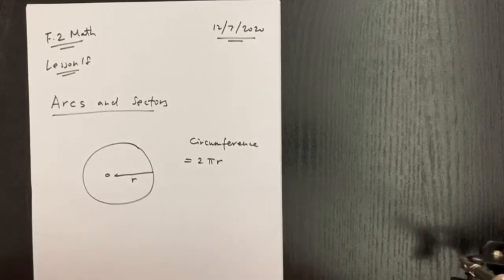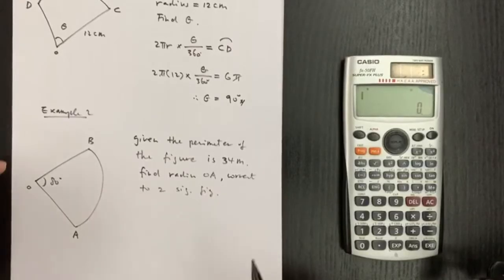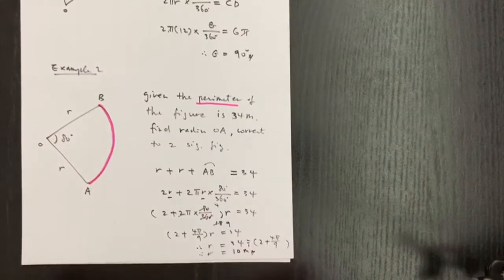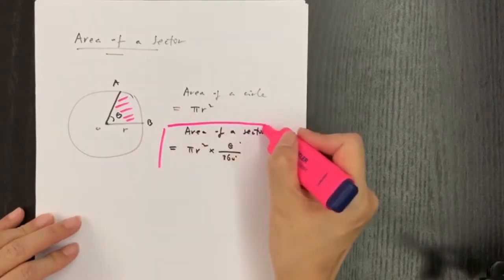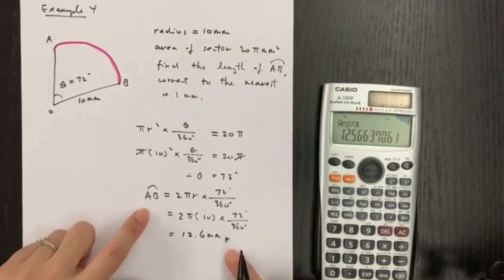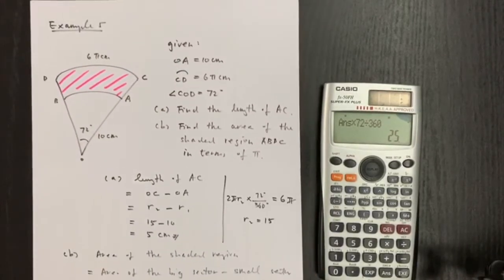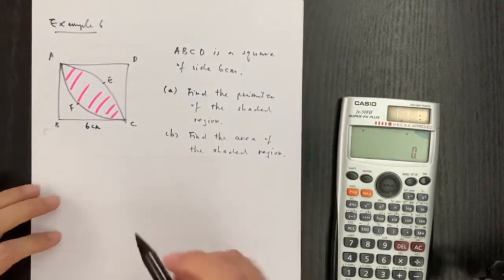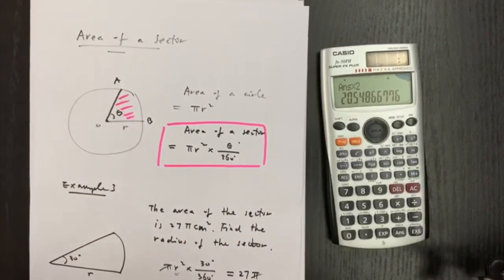Form 2 Math Lesson 18 (A) (Arcs and Sectors)